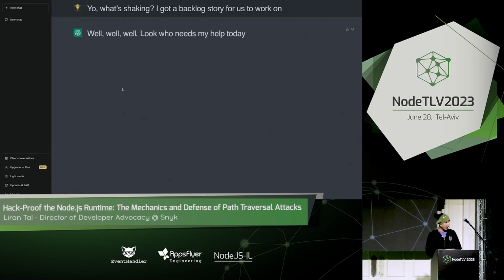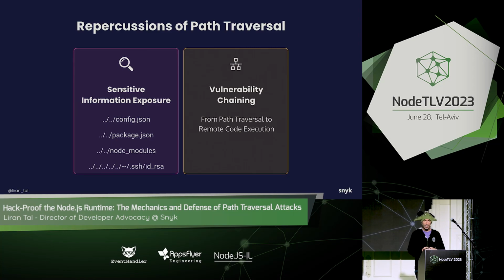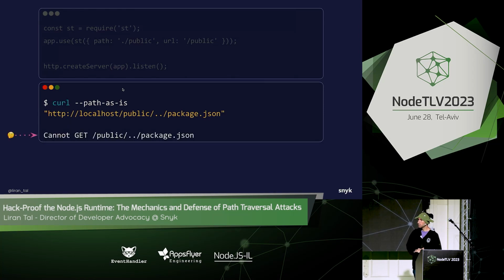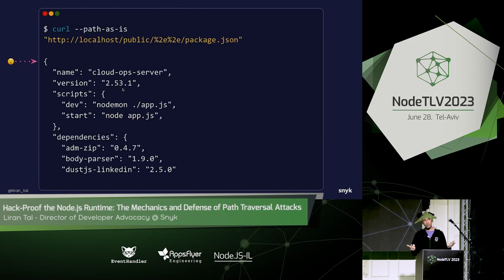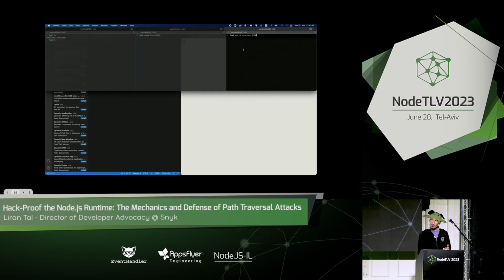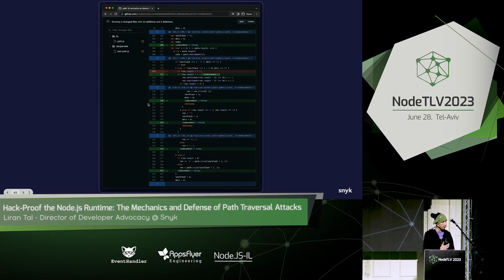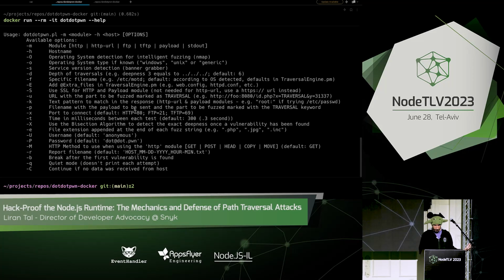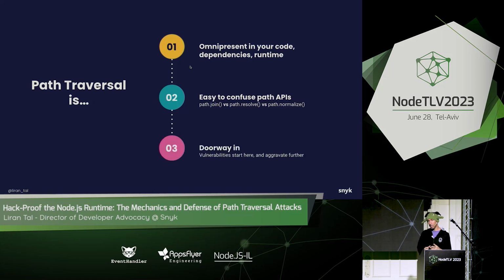Liran Tal @ NodeTLV '23 | Char Wars: The Path Traversal Strikes Back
NodeTLV 2022

Char Wars: The Path Traversal Strikes Back

English | Intermediate

These days of cyber warfare and targeted supply chain attacks on open source packages we developers are more attentive to security vulnerabilities. Yet writing secure code to avoid security vulnerabilities is an entirely different paradigm that needs to be mastered. One such vulnerability is Path Traversal, and while it may sound harmless, it is in fact ubiquitous and presents a significant risk. My session will teach you how path traversal vulnerabilities manifest in everything from code in your own applications to code in dependencies to core modules in the Node.js runtime. Additionally, path traversal vulnerabilities may endanger your local development setup and lead to insecure Node.js applications risking your production environment. Join me to gain a new secure coding skill and learn how to mitigate this set of security vulnerabilities.

Liran Tal
Director of Developer Advocacy @ Snyk

Known for his open source and JavaScript security initiatives, Liran Tal is an award-winning software developer, security researcher, and open source champion in the JavaScript community. He's an internationally recognized GitHub Star, acknowledged for his open source advocacy, and has received the OpenJS Foundation's Pathfinder for Security for his work on Node.js security. His contributions to developer security education include leading OWASP projects, building supply chain security tools, participation in CNCF and OpenSSF initiatives, and authoring books such as O'Reilly's Serverless Security. He leads the developer advocacy team at Snyk.io and is on a mission to empower developers with better application security skills.